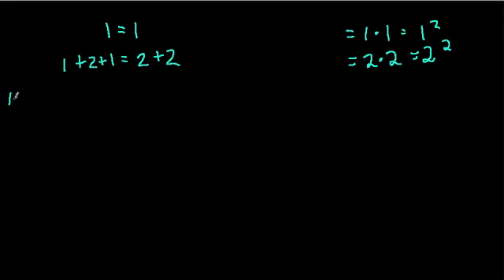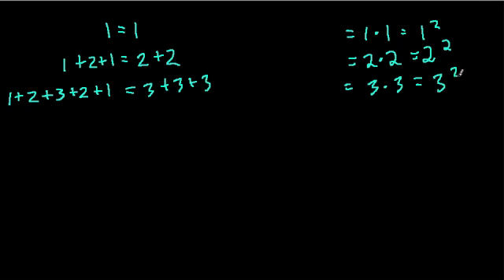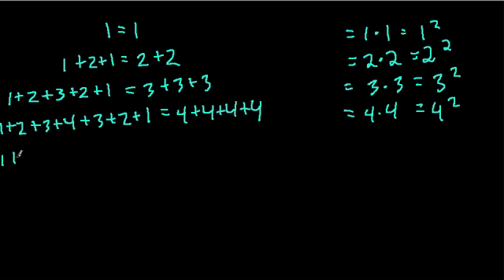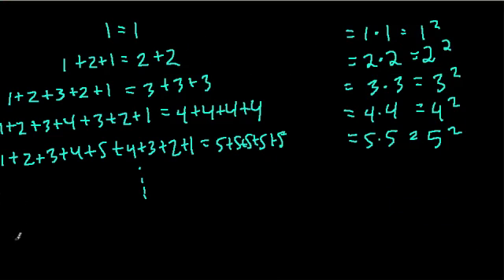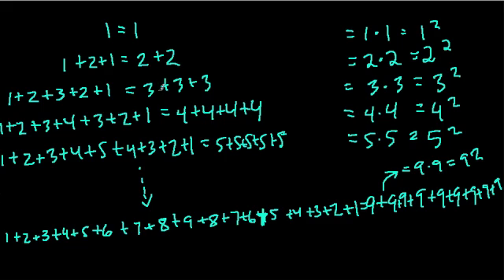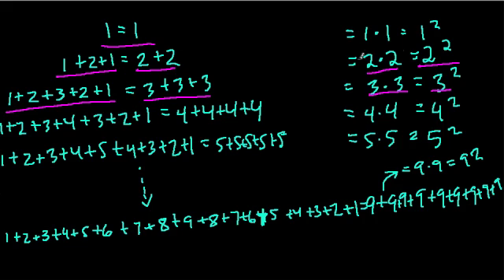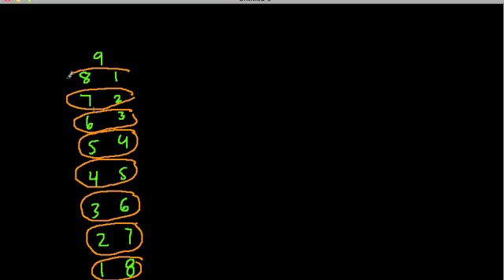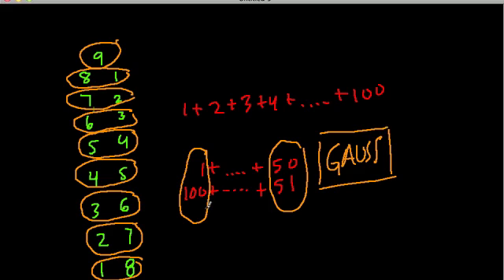Awesome Number Pattern 13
A pattern that focuses on an interesting sequence of sums